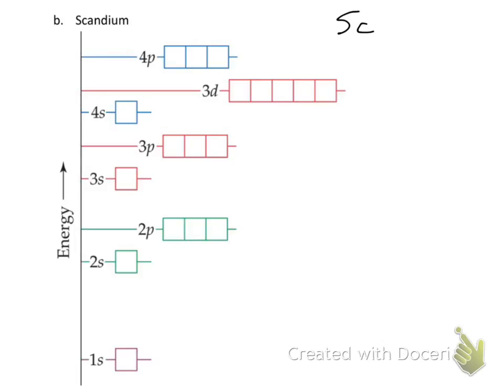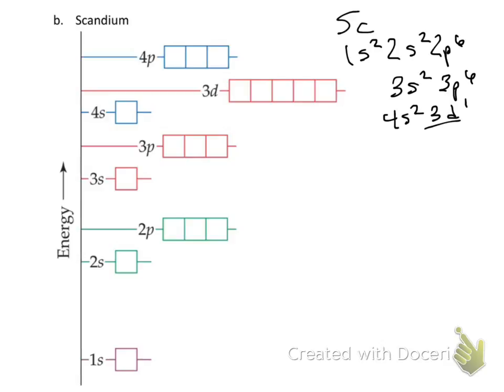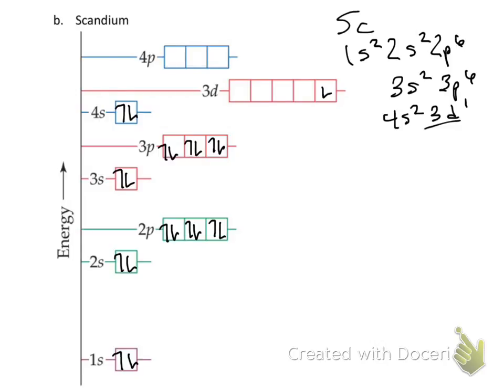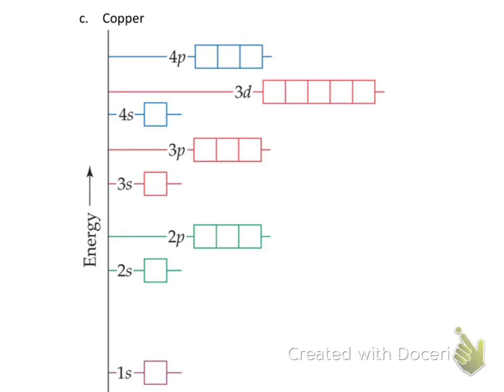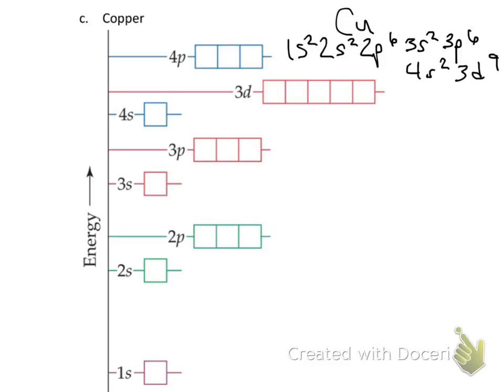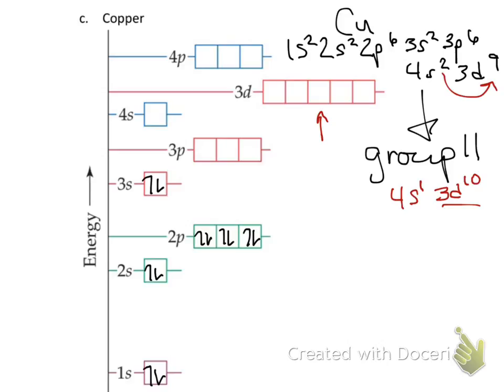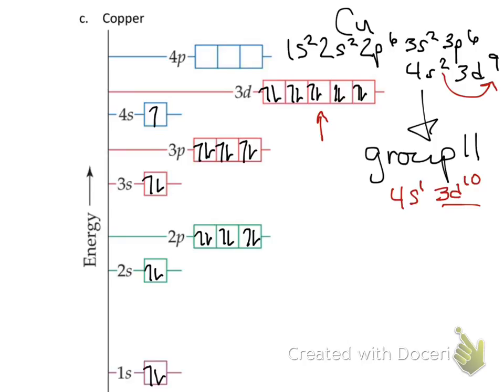CH141 @ MVCC - Chapter 6 Homework Part 2